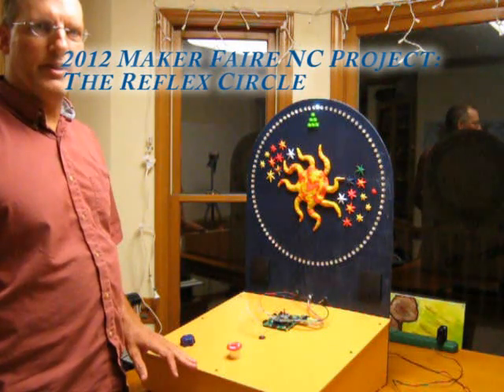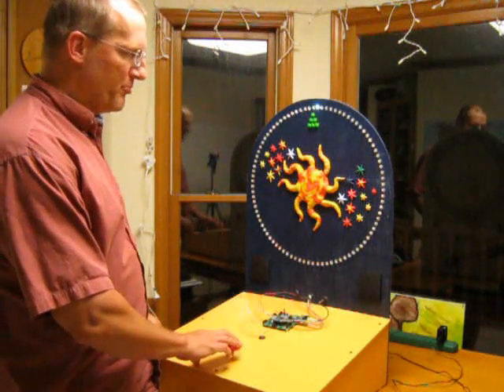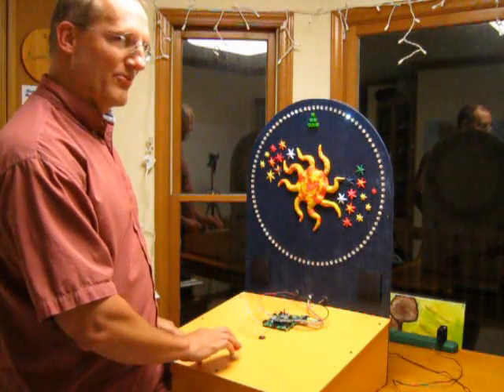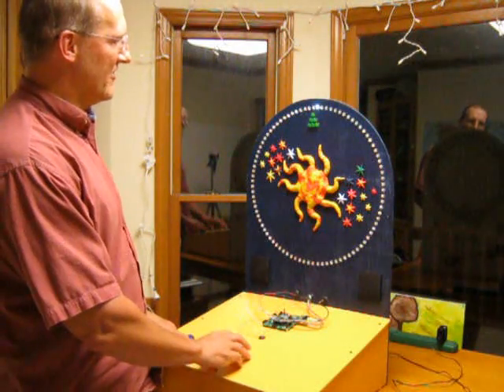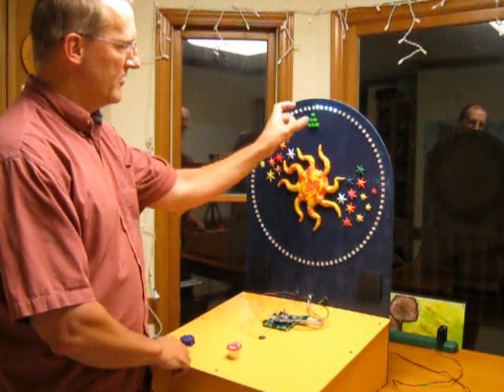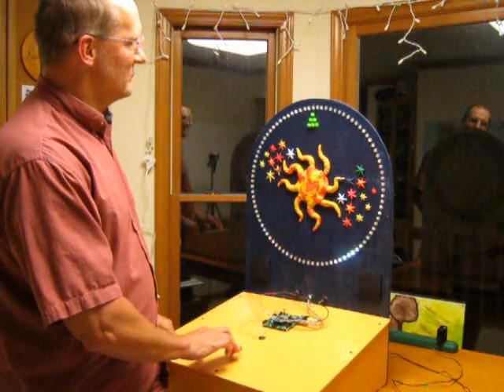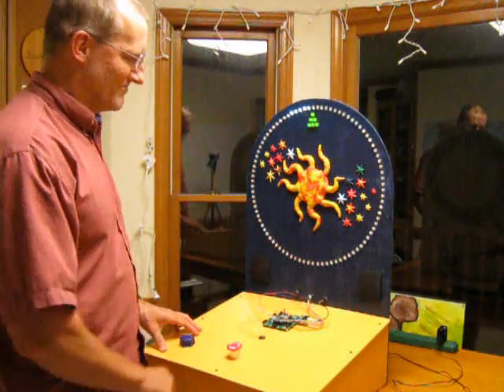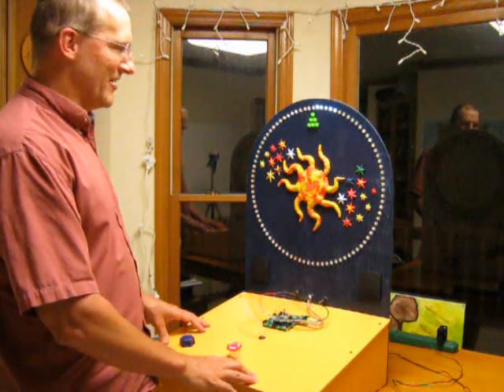GamePlay.flv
Demonstration of the Reflex Circle game I built for the 2012 North Carolina Maker Faire.